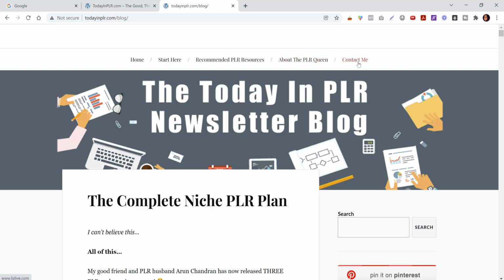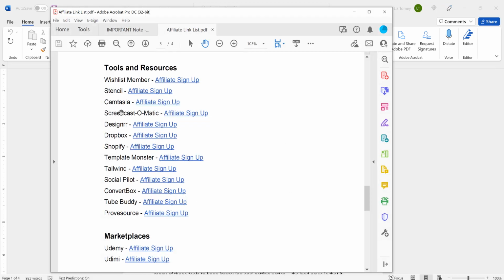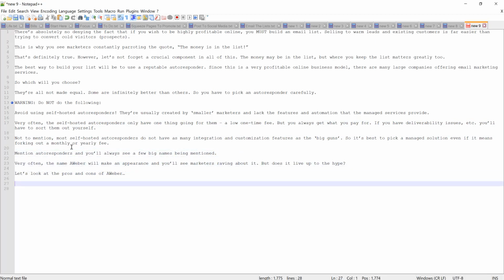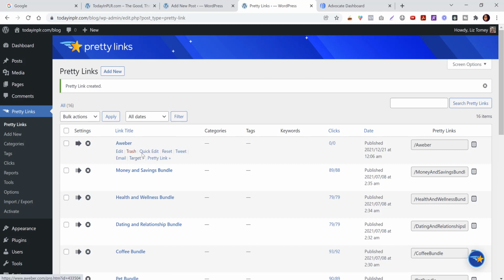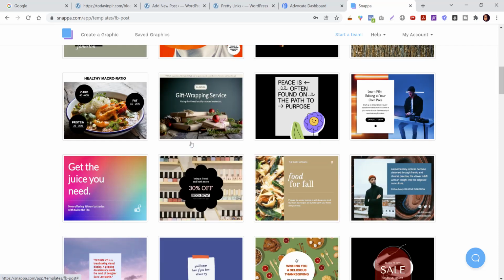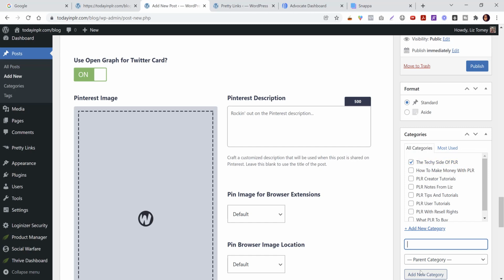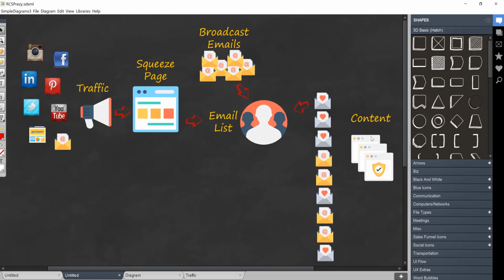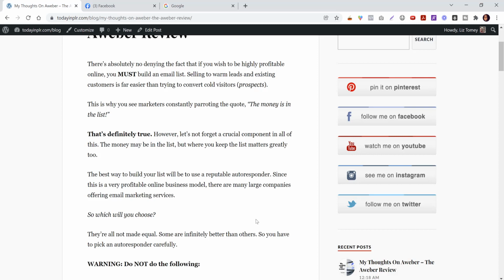The Review Cash System Workshop Part 1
In this workshop I'll be showing you how to use the Passive Income Reviews PLR Package from Arun Chandran.

What I'll be teaching you can be used with just about any PLR that you get, but I'm using this package as an example

* How to use reviews that you get the PLR to.

* How to add PLR content to your blog

* How to use lead magnets and squeeze pages that you get the PLR to.

*How to use PLR articles as an affiliate marketer, use them for content, and use them to get traffic to anything you want but specifically to your squeeze page to get traffic.

The example PLR implementation plan I created can be downloaded

For more tutorials on using PLR in your business check out the blog